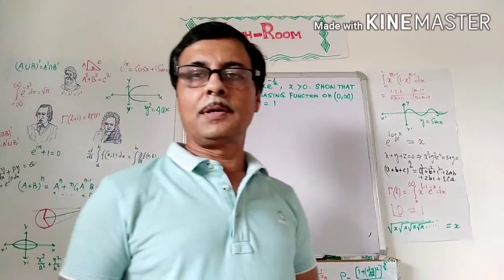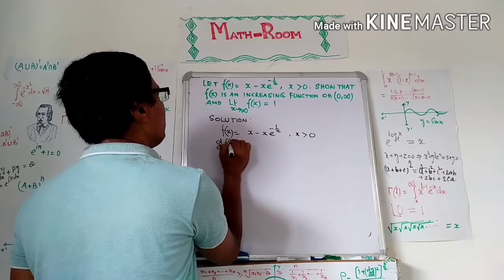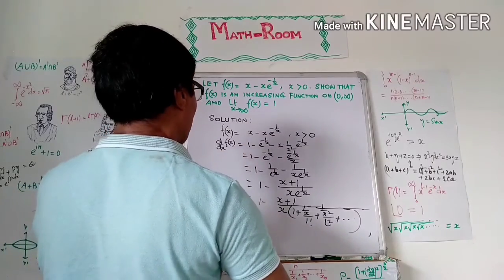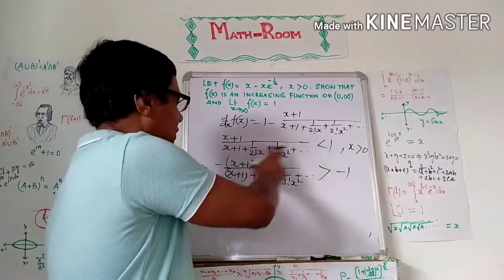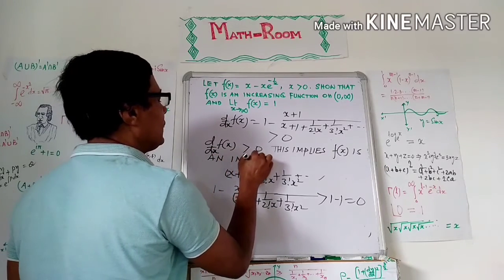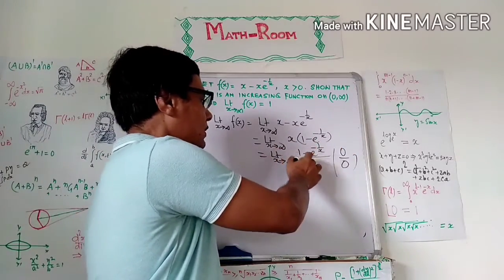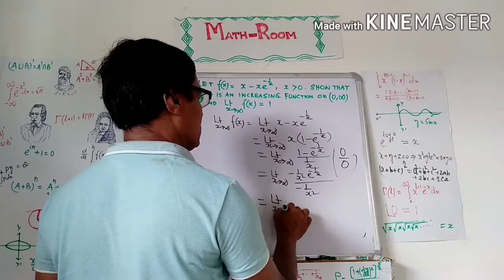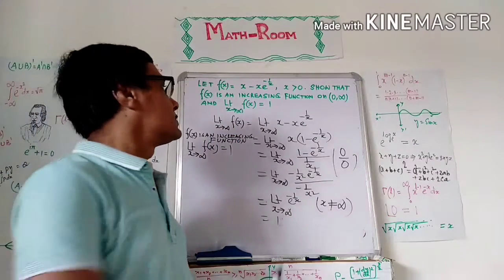Limit of an increasing function